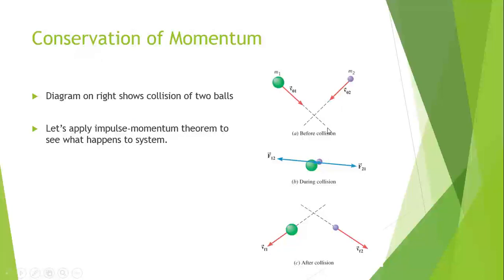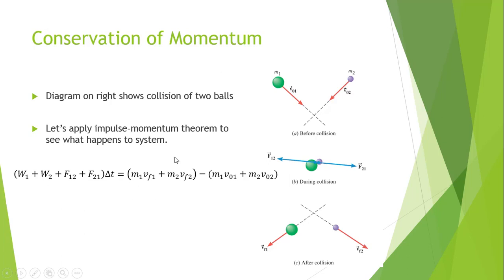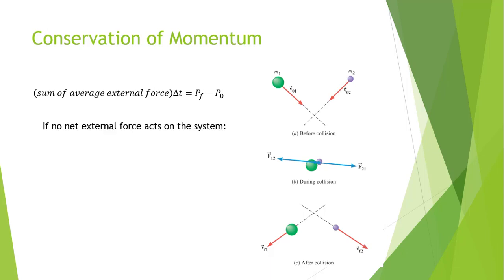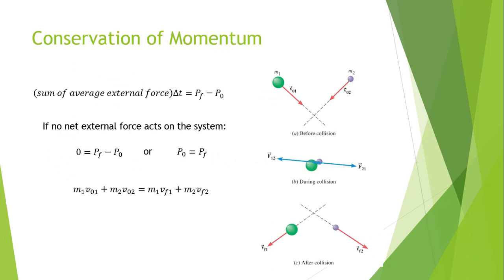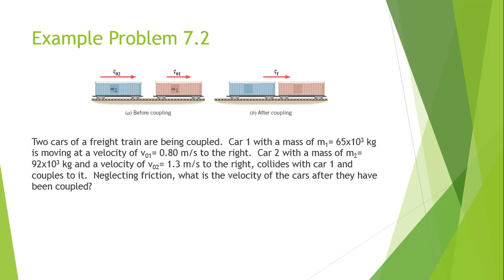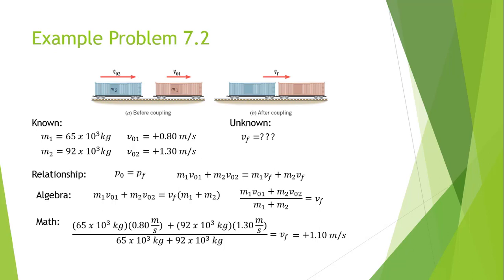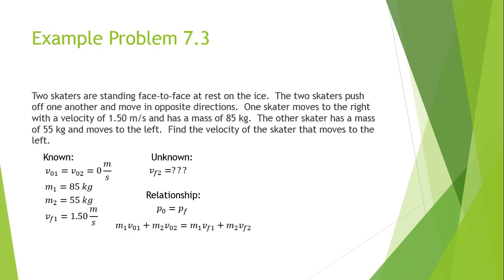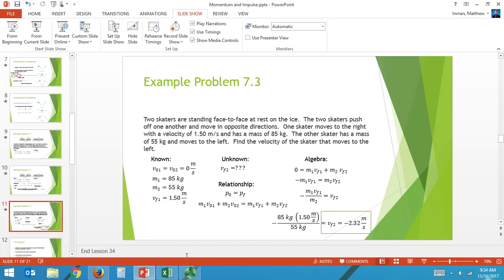Lesson 34: Conservation of Momentum